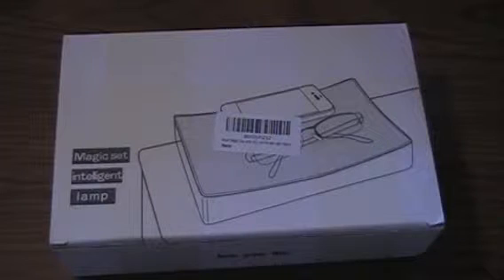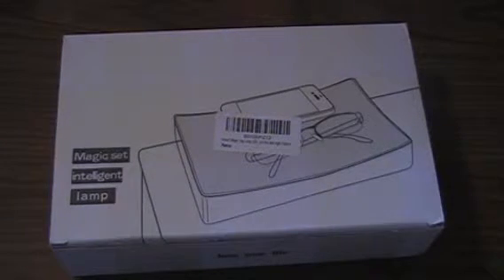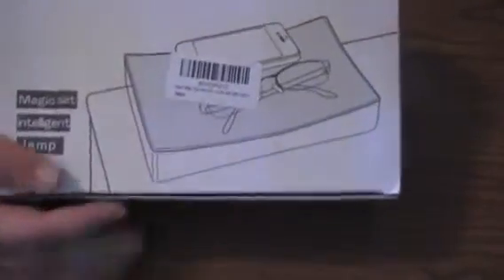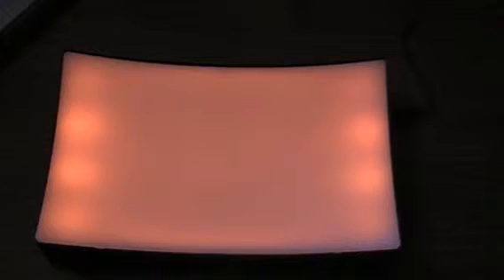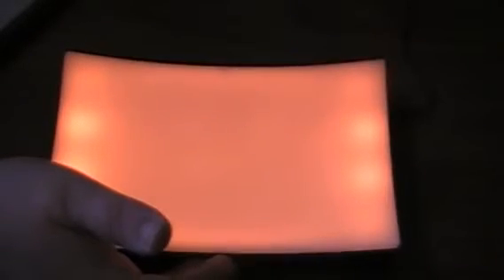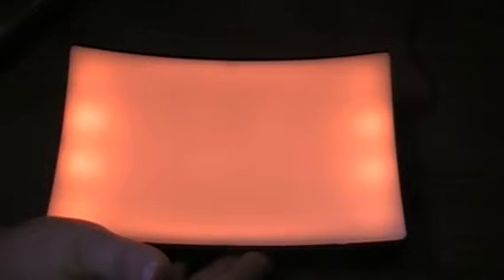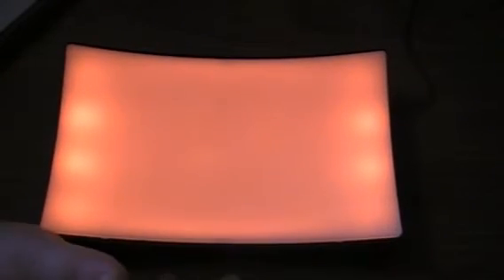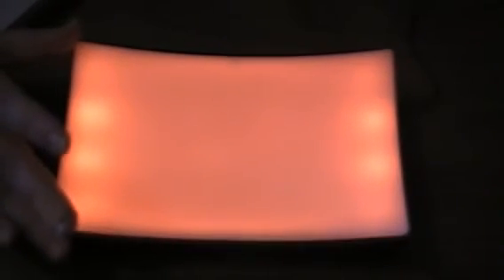Intsun® Magic Tray Lamp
In this video, I have the Intsun® Magic Tray Lamp LED Anti Cellphone Radiation Light LED Intelligent Bedside Lamp touch Sensor Night Light Multifunctional Desk Lamp Help you easy to find your glasses& phone in the dark night (White). This is a very unique light. I've actually never seen nor had one like it before. It's a light that you put on your night stand and then put important items on top of it. At first, I didn't think it would be very useful. Who can't just reach over and grab something off their nightstand, after all? But then I reached over and knocked off my alarm clock and thought it was worth a try. I absolutely love it! It's so easy to use and makes retrieving my items so much easy! I would highly recommend it! Watch the video for more information. I received this product either complementary or at a reduced rate in exchange for my honest and unbiased review and for product testing purposes.